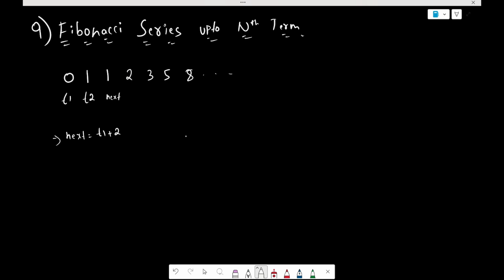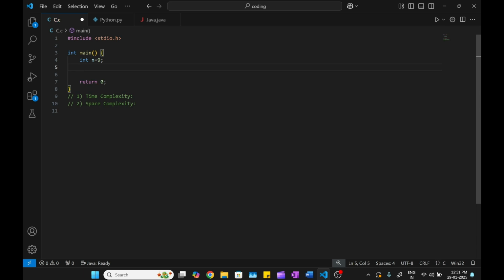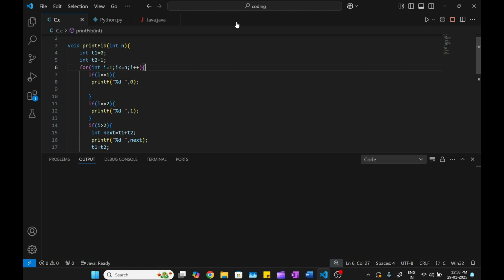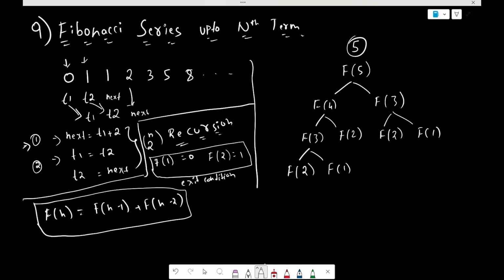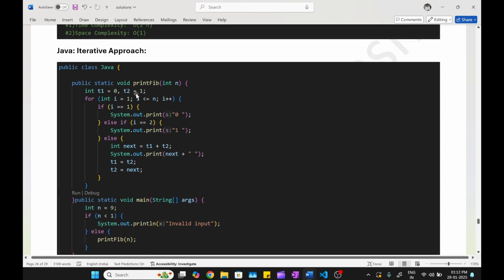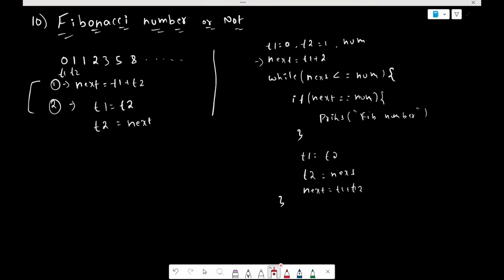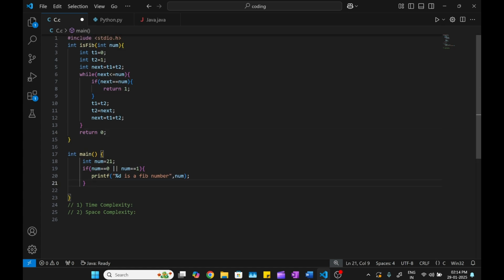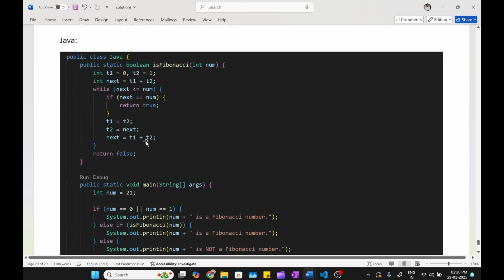Fibonacci Series up to Nth Term & Check if a Number is Fibonacci | Coding Solutions in C,Java,Python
🚀 Fibonacci Series & Checking Fibonacci Number | Most Commonly Asked Coding Questions

The Fibonacci series is one of the most important sequences in mathematics and coding. Many coding interviews include Fibonacci-related questions to test problem-solving and optimization skills. In this video, we cover two essential Fibonacci problems:

✅ Generating Fibonacci Series up to the Nth Term
✅ Checking Whether a Given Number is a Fibonacci Number

These problems will help you strengthen your understanding of loops, recursion, and mathematical properties—key concepts that are frequently asked in coding interviews.

📌 Understanding the Fibonacci Sequence and its significance
📌 Iterative approach to generate the Fibonacci series efficiently
📌 How to check if a number belongs to the Fibonacci series
📌 Optimized solutions in C, Java, and Python
📌 Time & Space Complexity Analysis for better performance

📸 Instagram: Follow Code with Dinesh